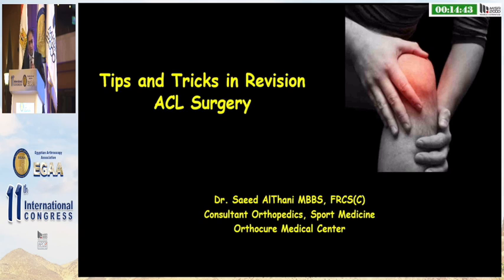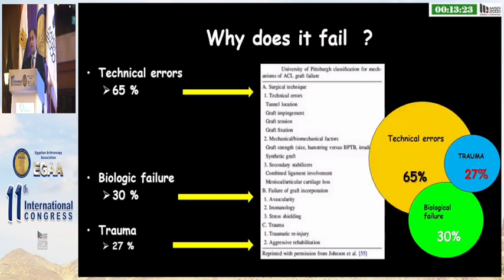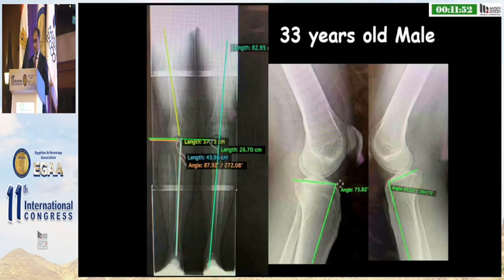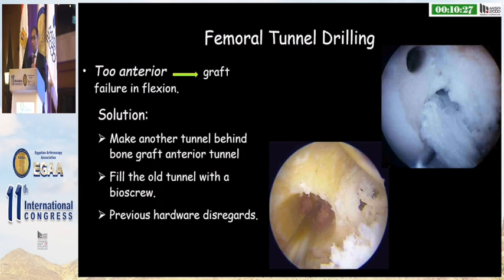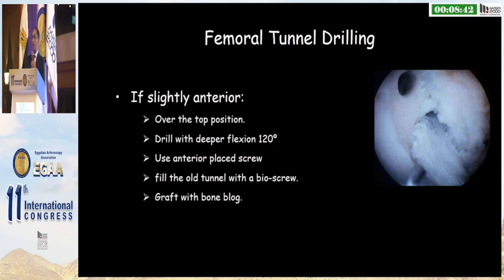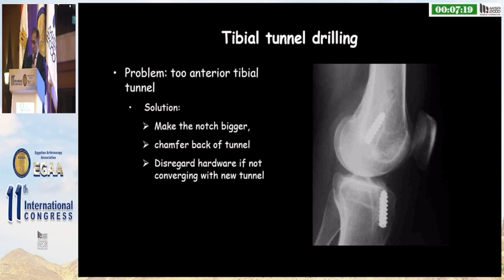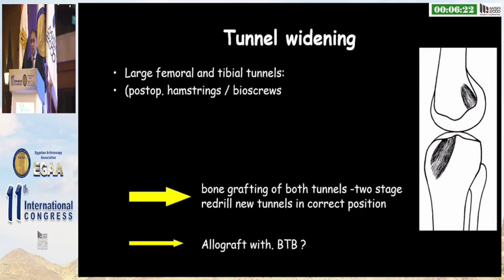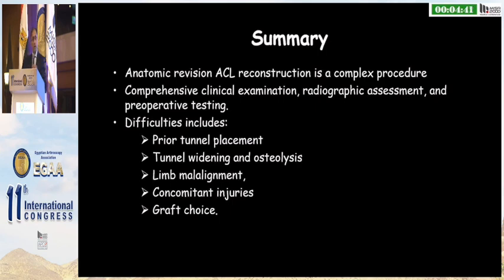Tips and tricks in revision ACL surgery Saied Al-Thani